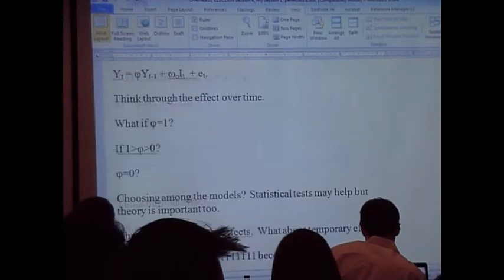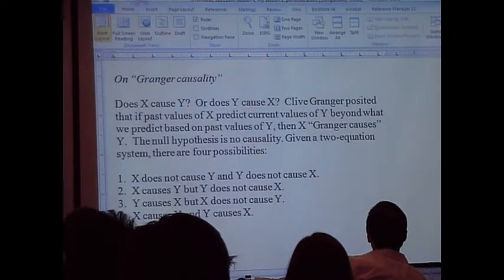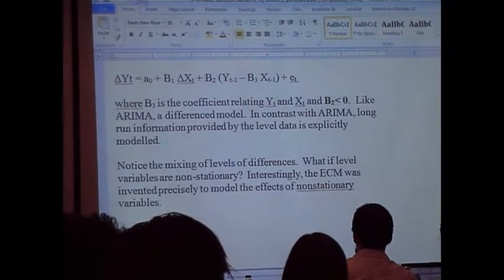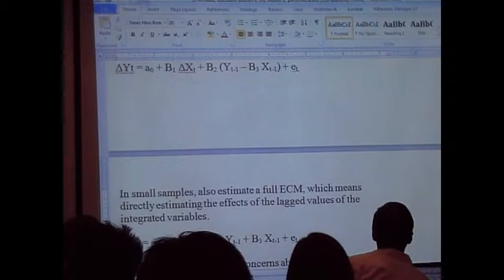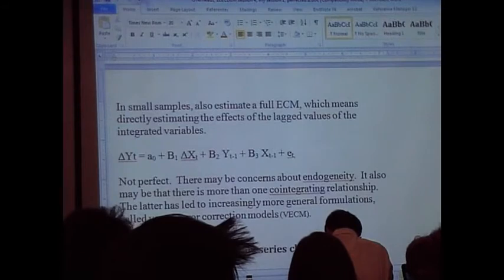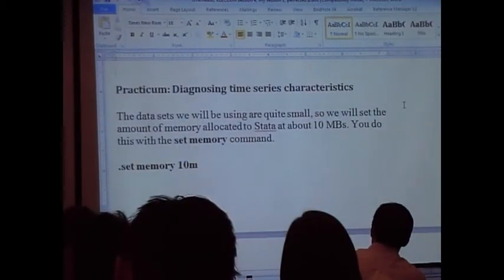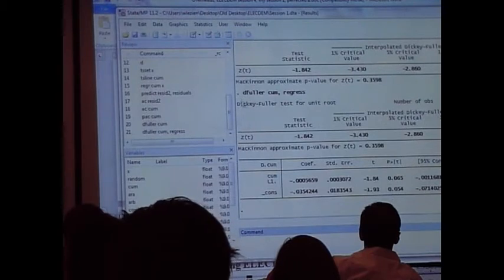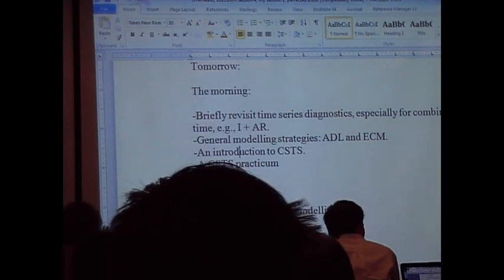Christopher Wlezien_sess1b_Time series and cross section analysis.avi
Christopher Wlezien presents to the ELECDEM workshop in Comparative Research Methods. Session 1 (part 2 of 2), Time series and cross section analysis.